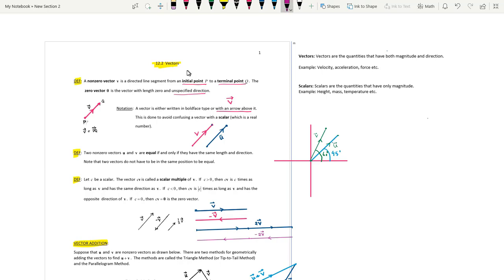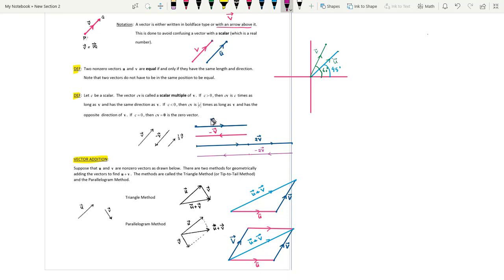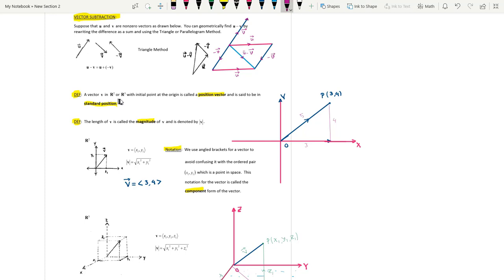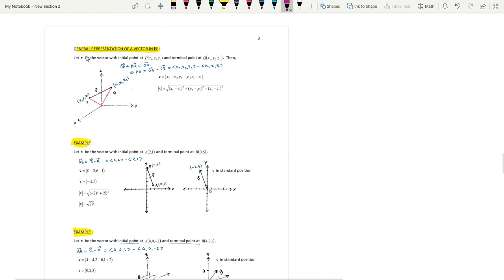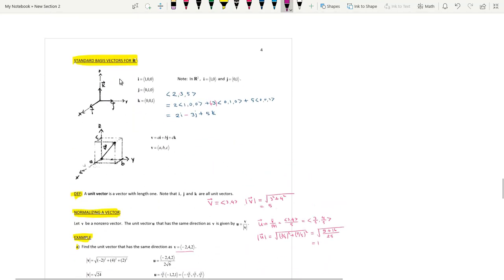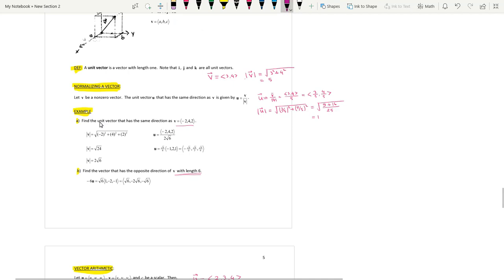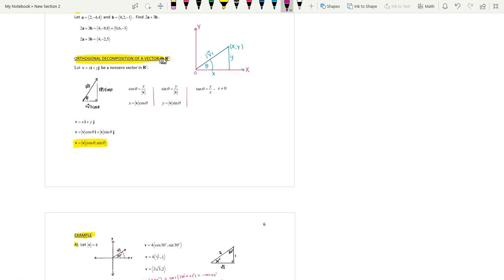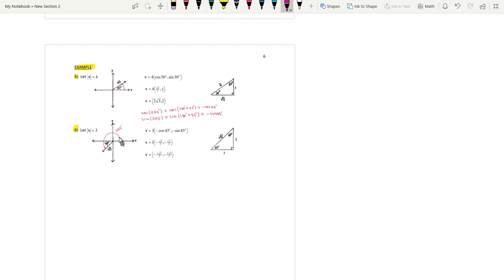Lecture 2 (Section 12.2: Vectors).